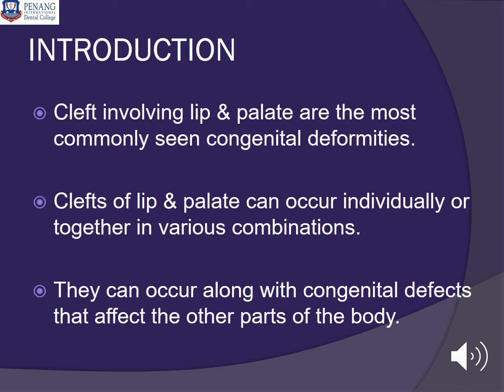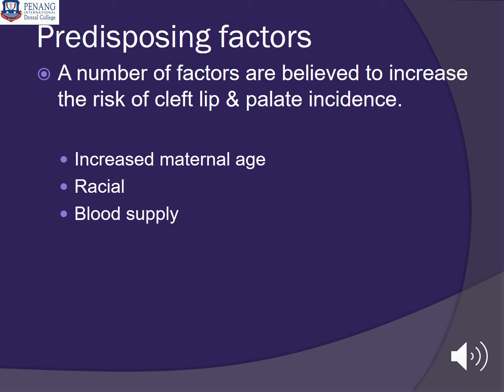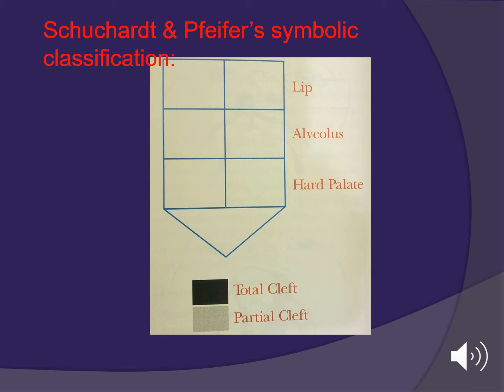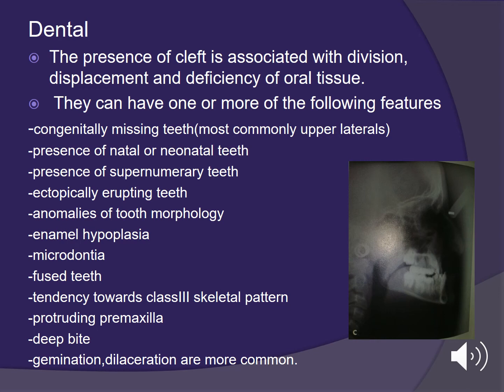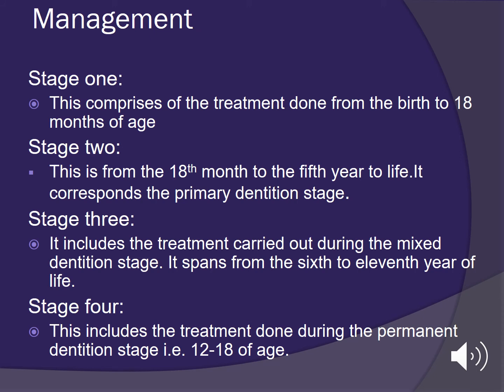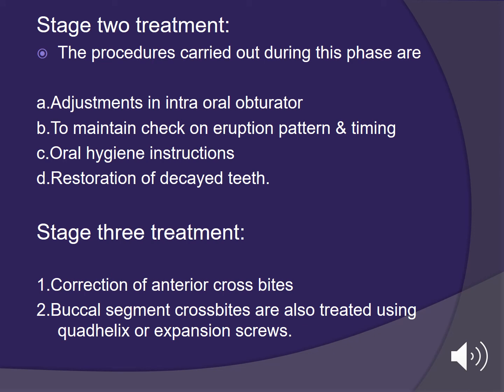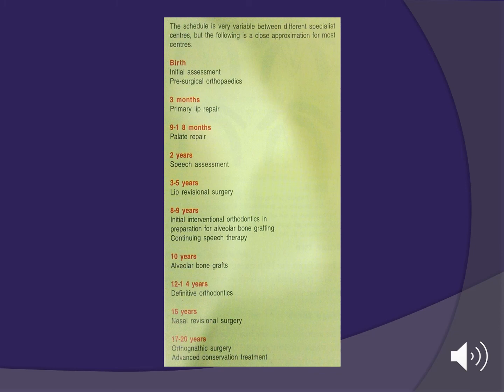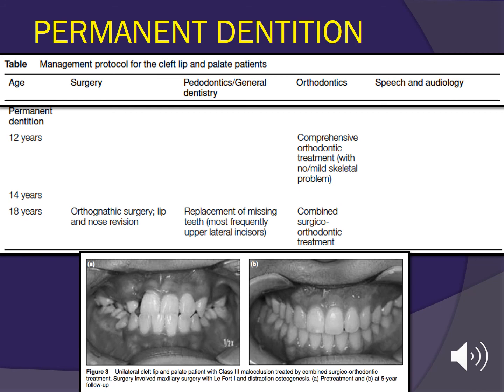Cleft Lip and Palate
Topic: Cleft Lip And Palate
Date: 28/10/2020
Batch: 23
Department: Orthodontics